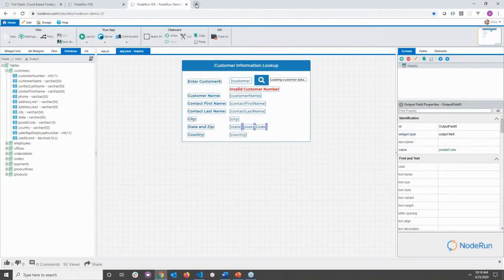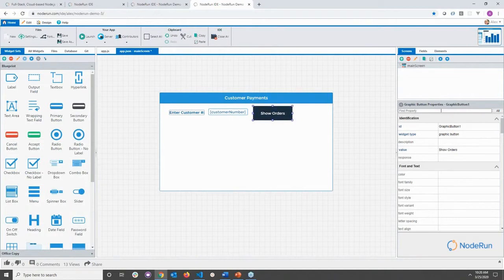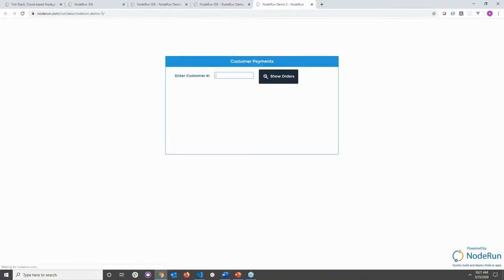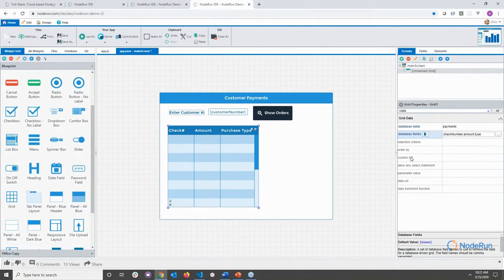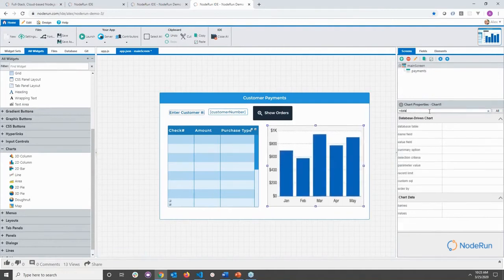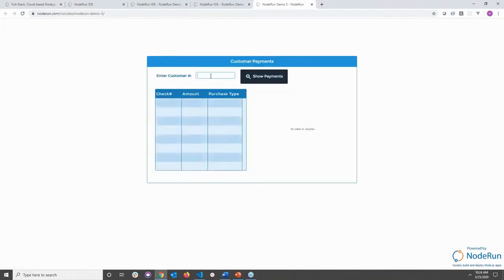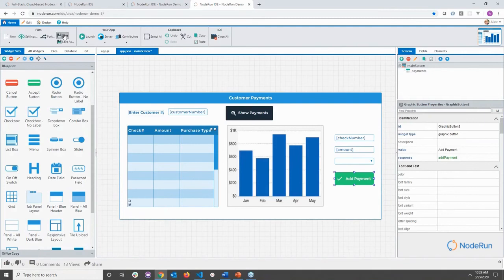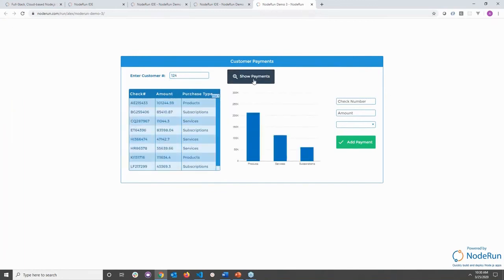Build a Customer Payments Interface in 9 Minutes using NodeRun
Building a business application doesn’t have to take years. In fact, you can craft an entire payment application in just 9 minutes using NodeRun.

See under the hood with the space used to demonstrate